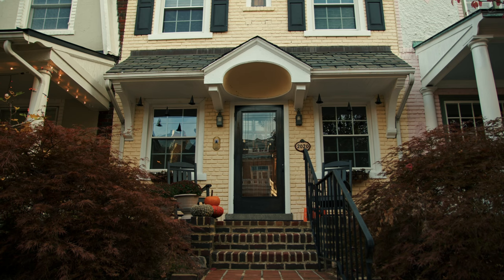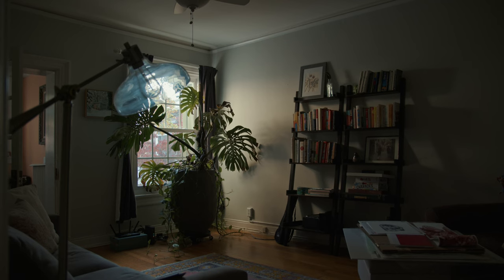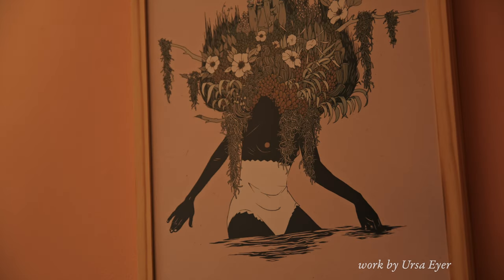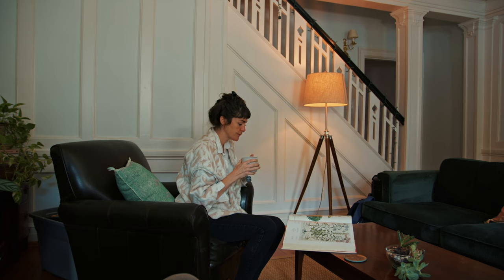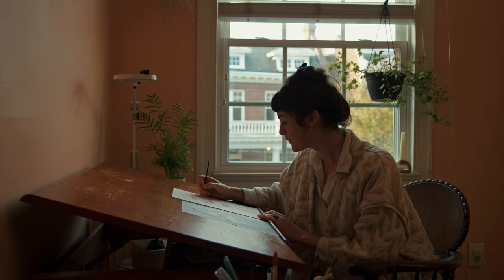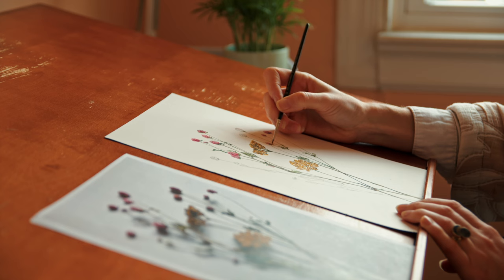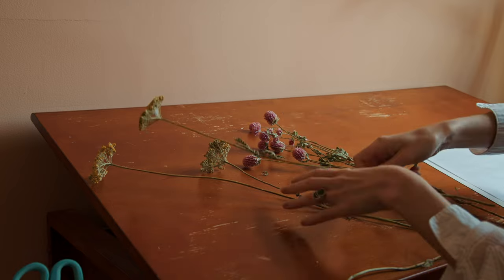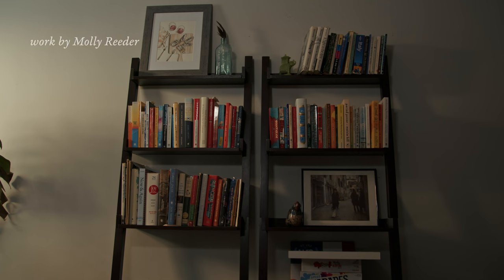Molly Reeder: Illustrator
“I think I've always just been attracted to beautiful things and wanted to capture those things in my painting.”

The natural beauty of plants is hard to compete with. That’s part of what draws artists like Molly Reeder to depict them in their work. Having houseplants is both inspiring and therapeutic for Molly. She says that they remind her to slow down and enjoy the little beautiful things that are around her every day.

Filmed and edited by Joshua Wingard.
Produced by Laura Christian.